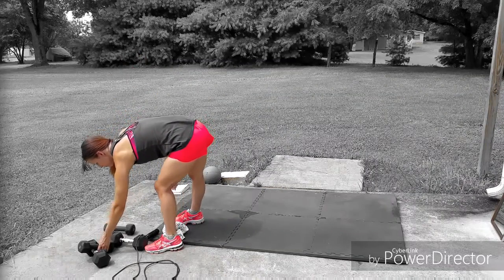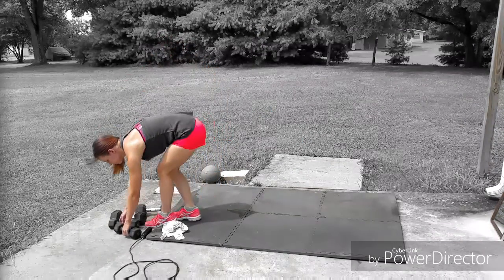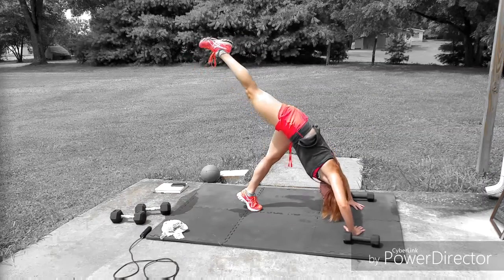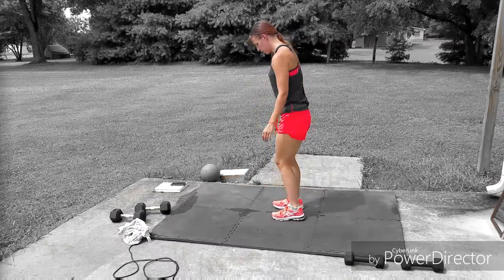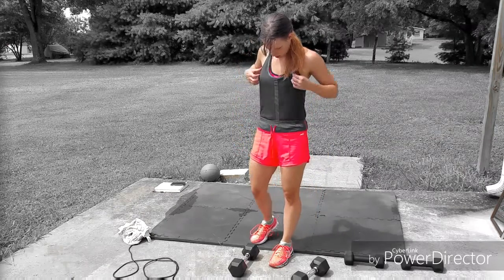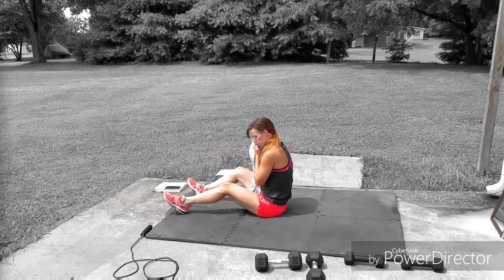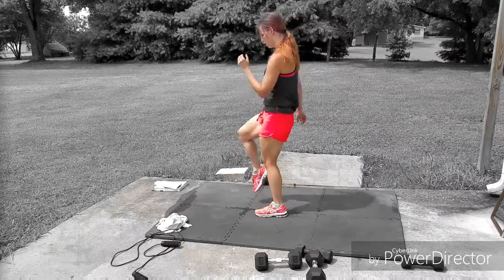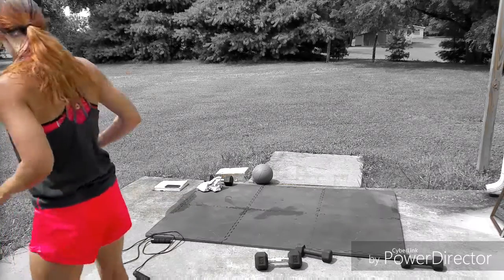No Chill Calorie Carnage Workout Tutorial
Real-time will be uploaded tomorrow
Shout out to sencomenco! This one's for you!